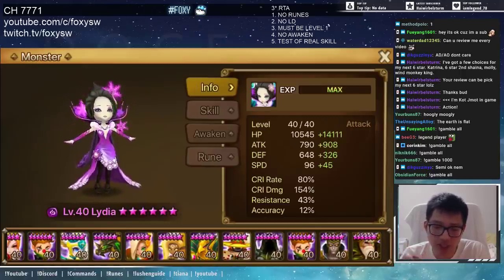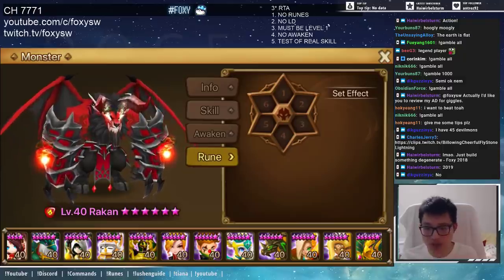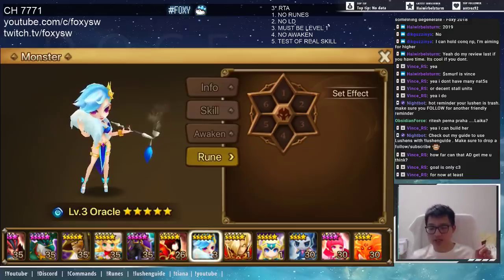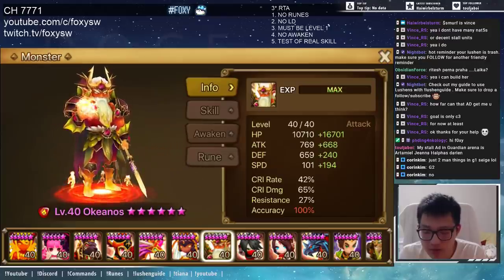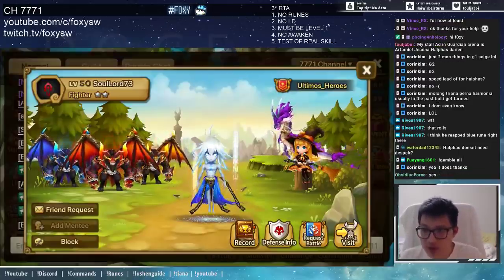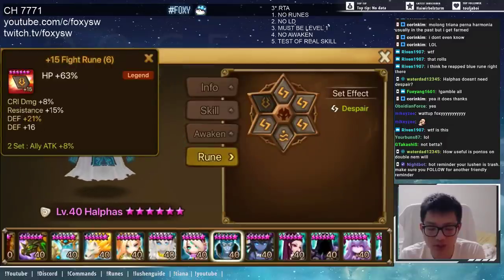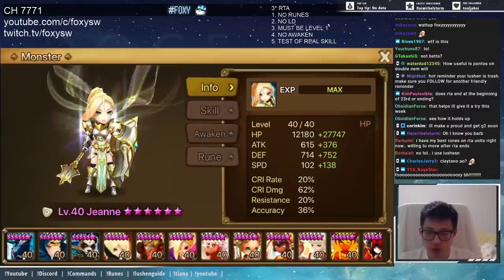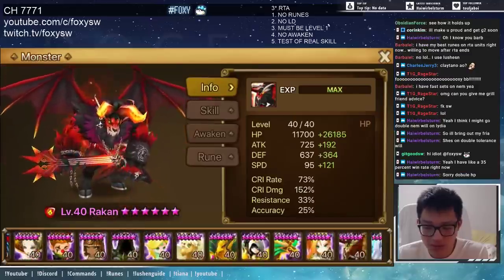Summoners War - How to ARENA DEFENSE & OFFENSE [EPISODE 4]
- join live for a chance to get a review.